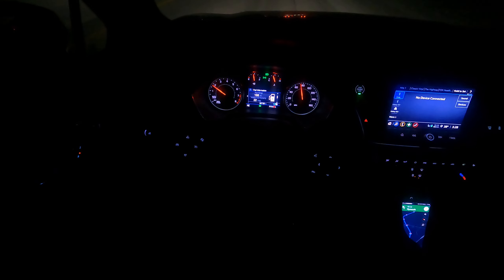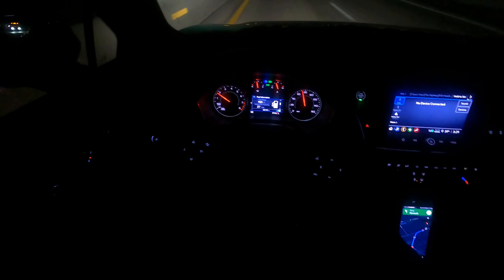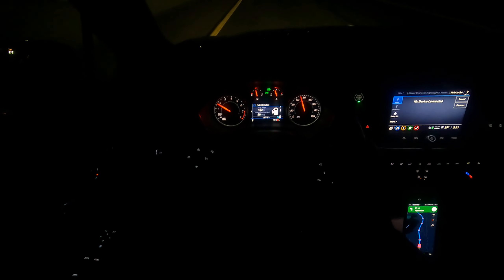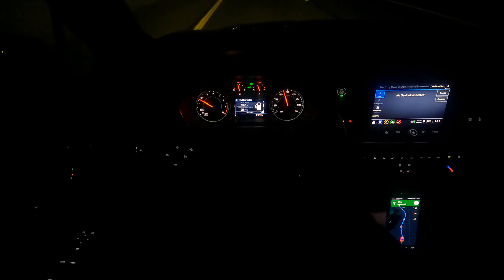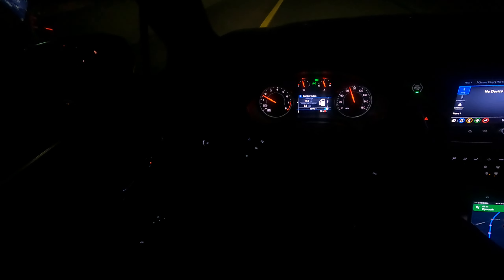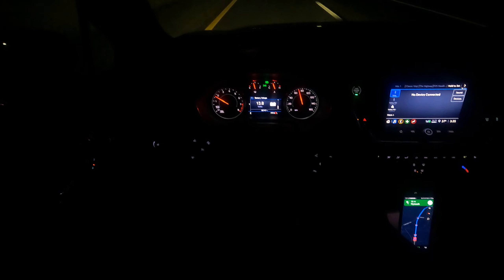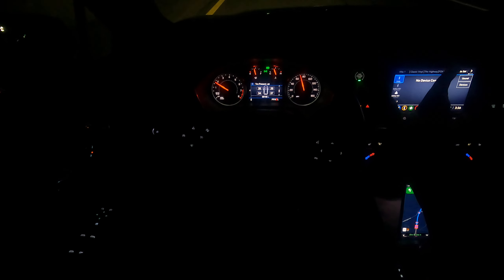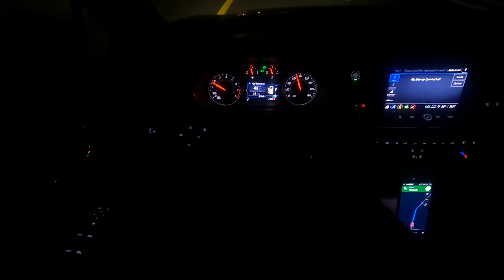AutoBoost: Young Driver Education In a Snap